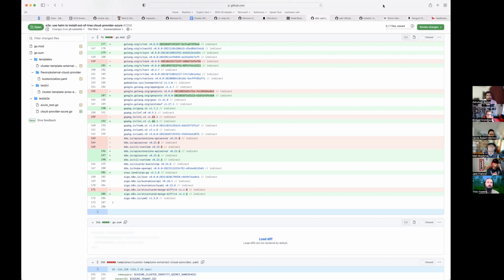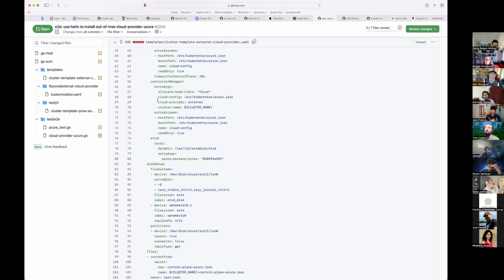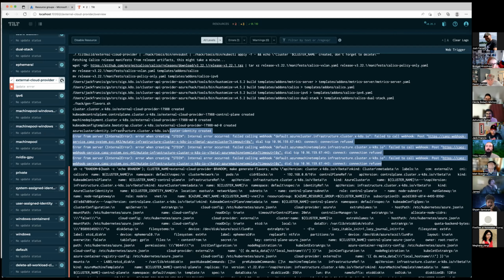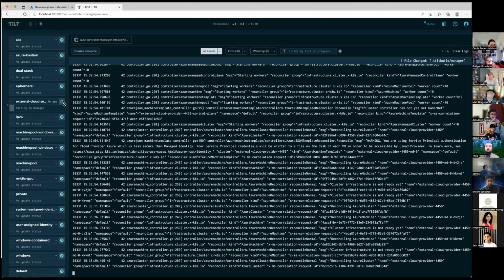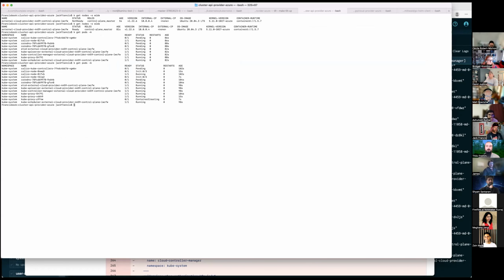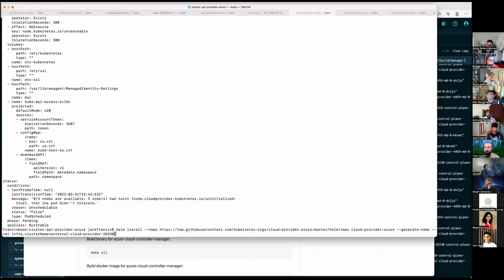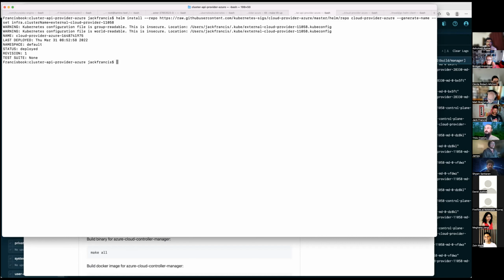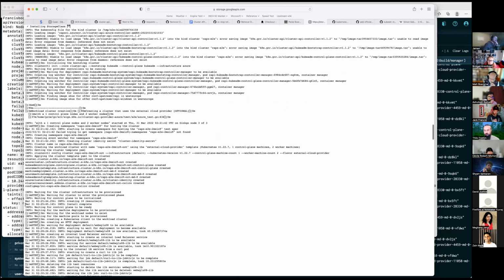SIG Cluster Lifecycle - Cluster API Azure office hours 2022-03-31